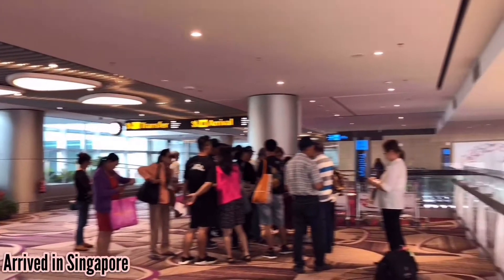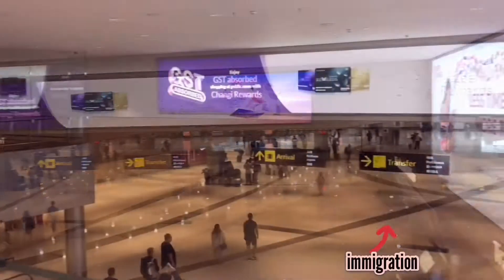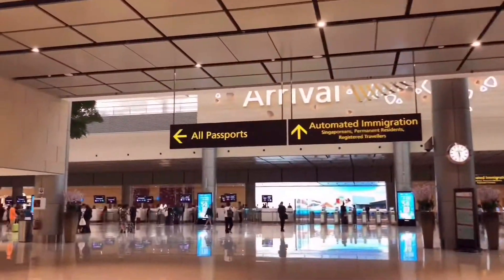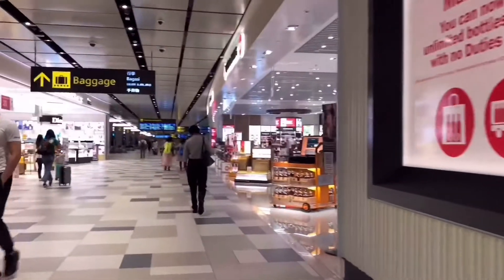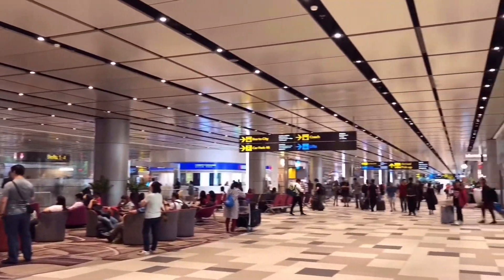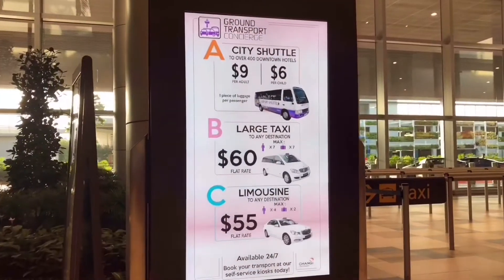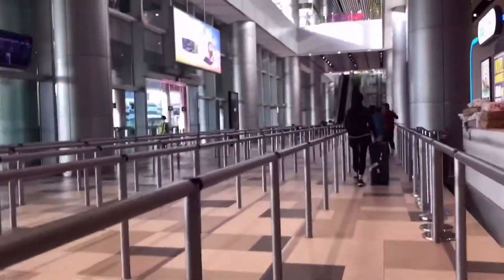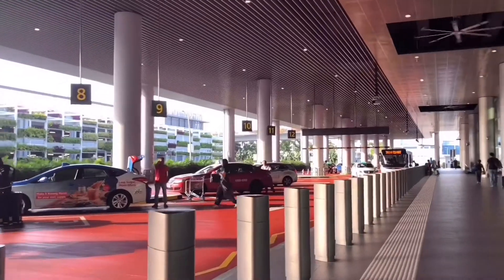Walk-through at the ARRIVAL Area of CHANGI AIRPORT T4 | The newest airport of Singapore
Walk-through at the ARRIVAL Area and Hall of CHANGI AIRPORT T4 | The newest airport and the best airport in the world.